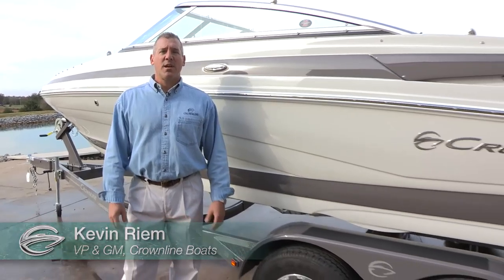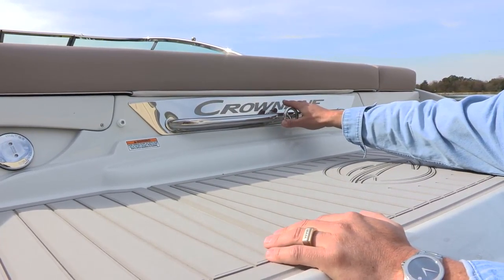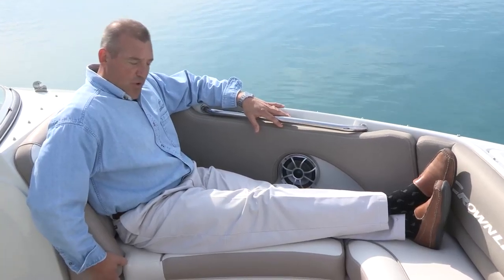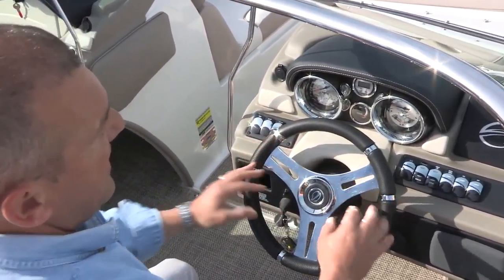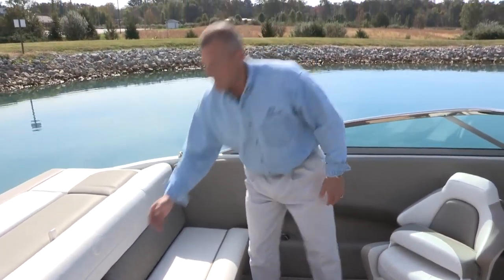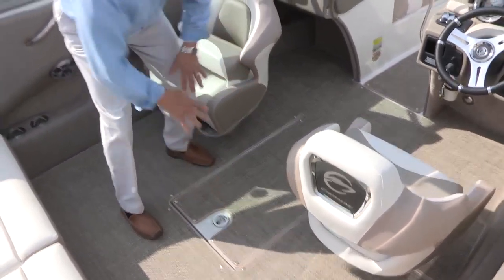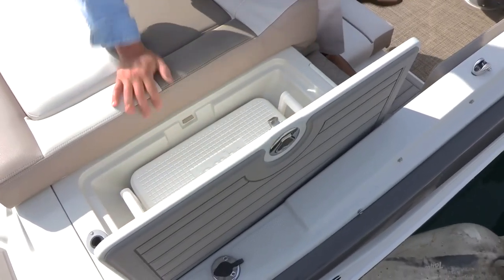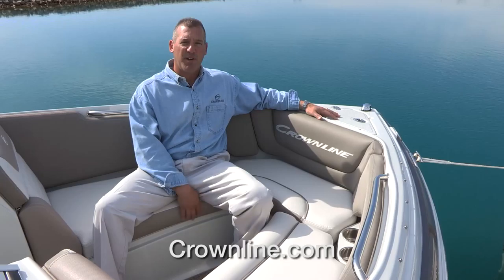Walkthrough our 225 SS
Take a virtual tour of our 225 SS with Kevin Riem, and see all that this amazing boat has to offer!